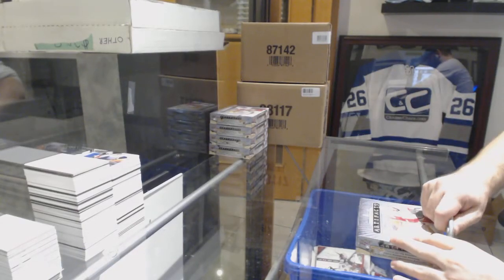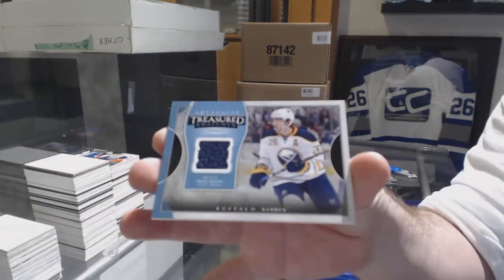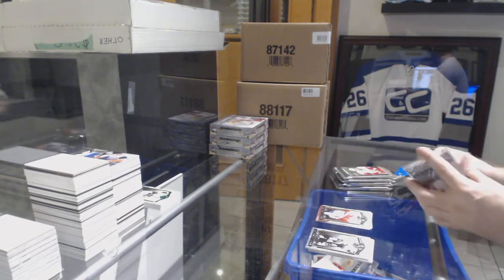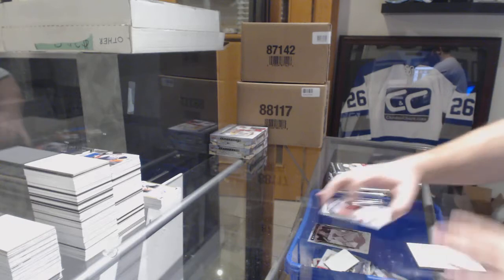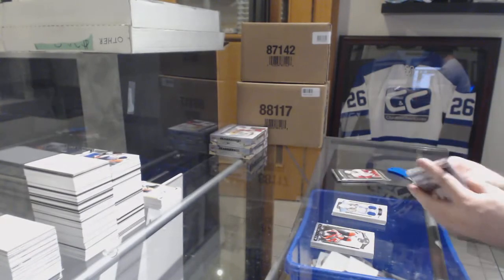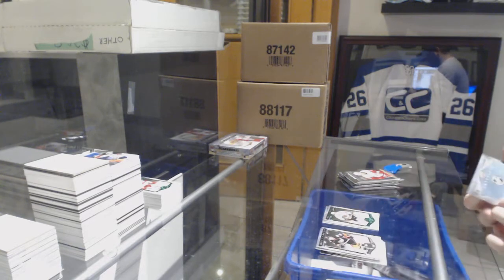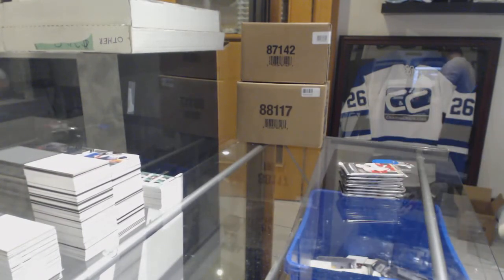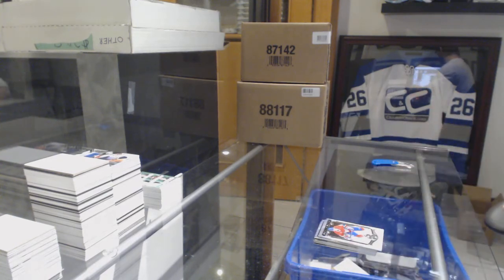15-16 Upper Deck Artifacts Hockey 5 Box Break - C&C GB #8429